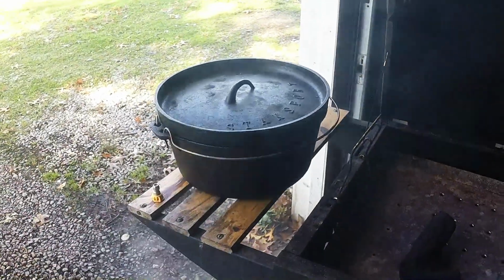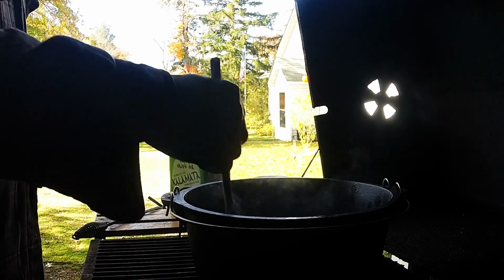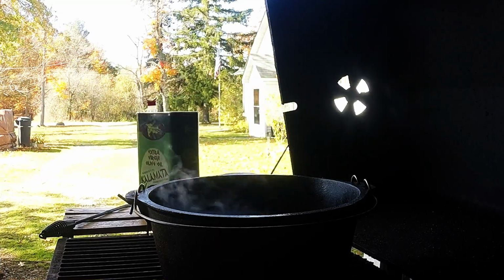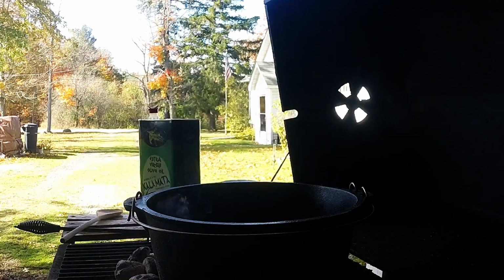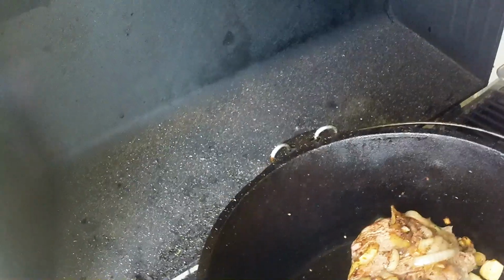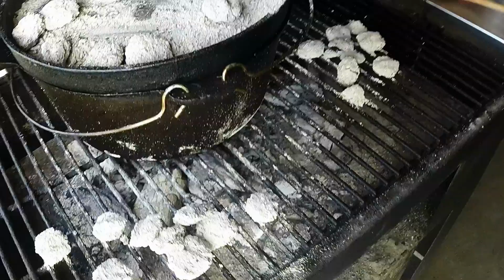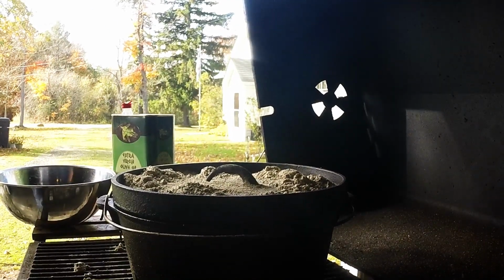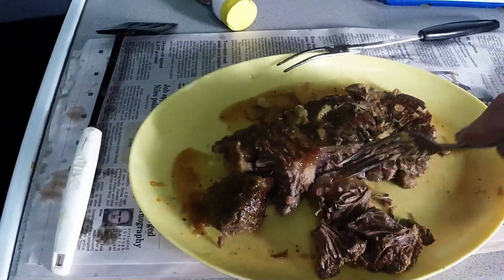DOC'S BLACK IRON POT ROAST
first one with my new gopro and editing software